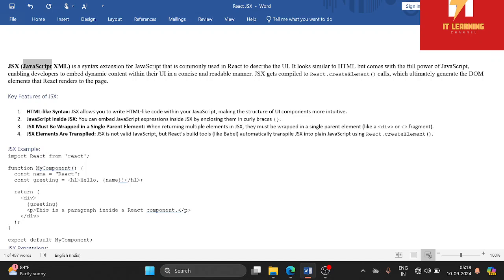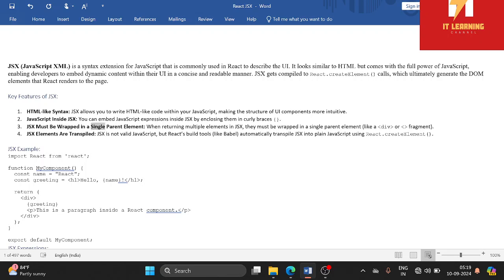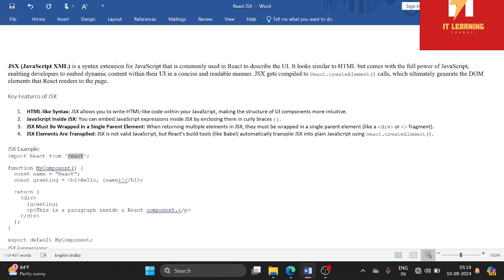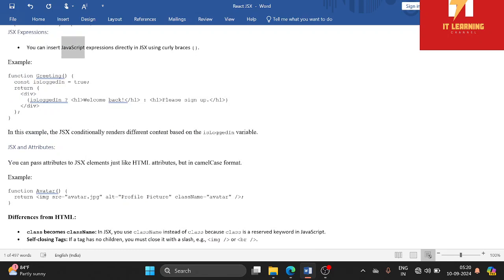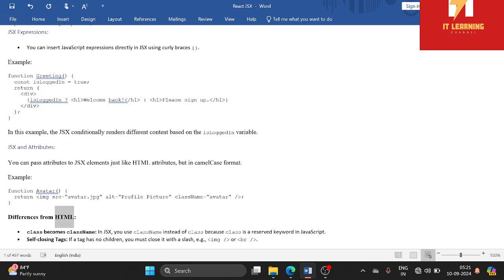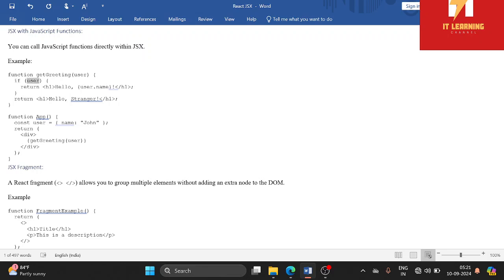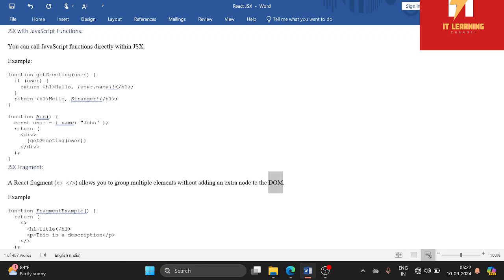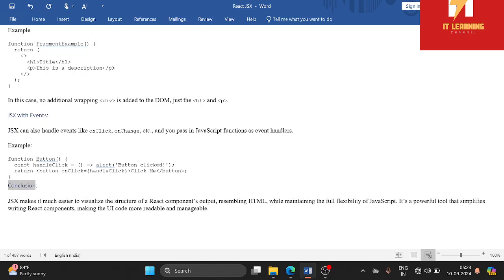What is React Jsx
JSX (JavaScript XML) is a syntax extension for JavaScript that is commonly used in React to describe the UI. It looks similar to HTML but comes with the full power of JavaScript, enabling developers to embed dynamic content within their UI in a concise and readable manner. JSX gets compiled to React.createElement() calls, which ultimately generate the DOM elements that React renders to the page.